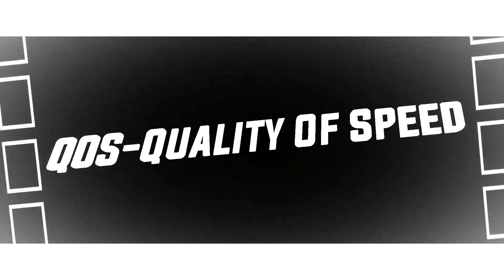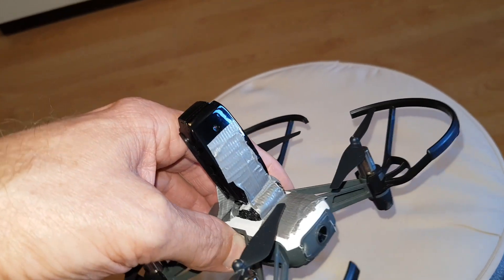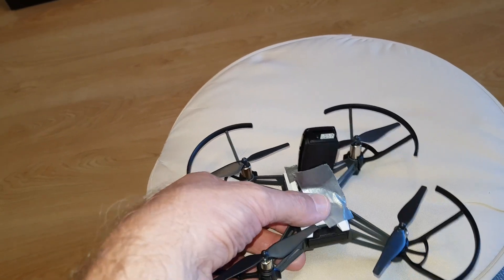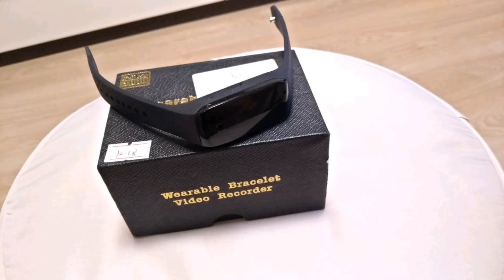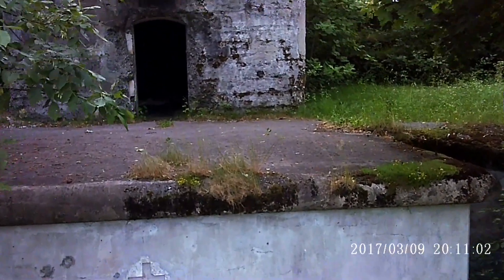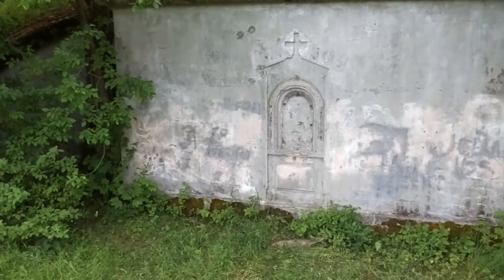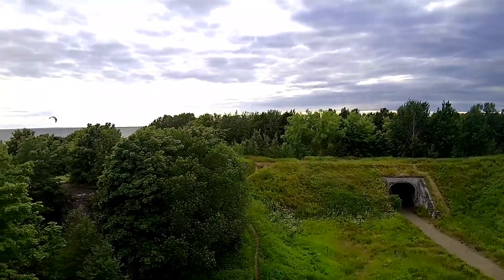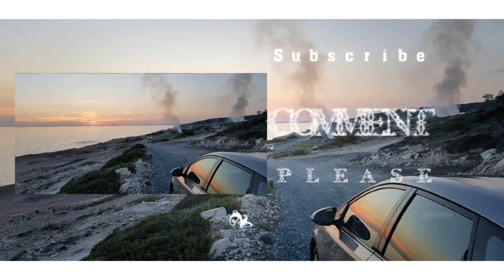Tello Drone Modification ..Most Useful! modification you can do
this is how I modified the Tello Drone